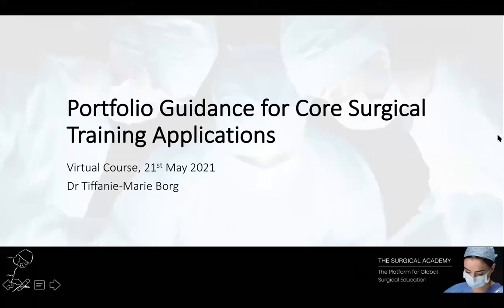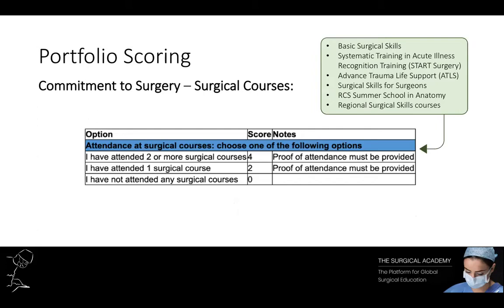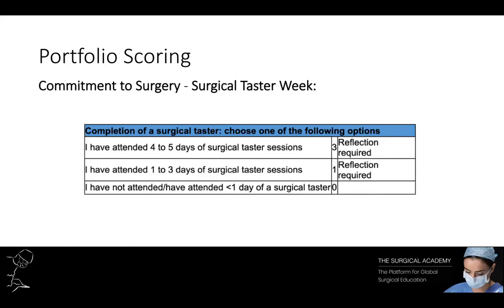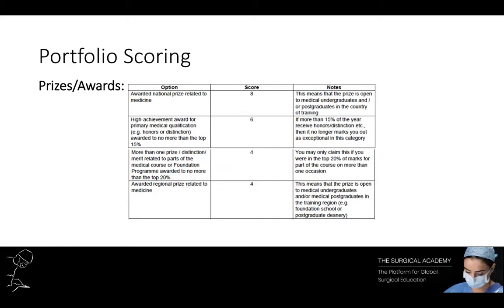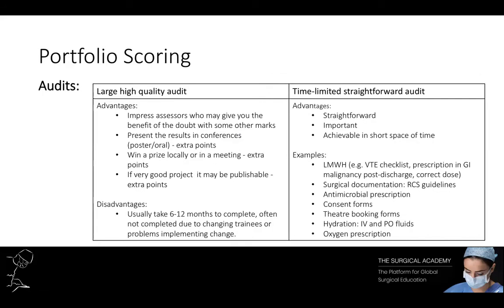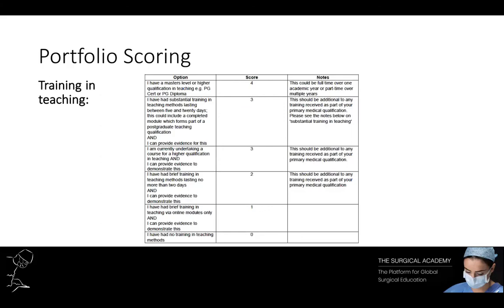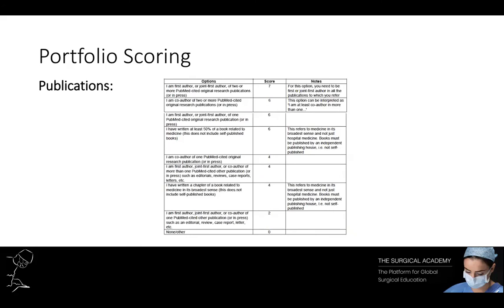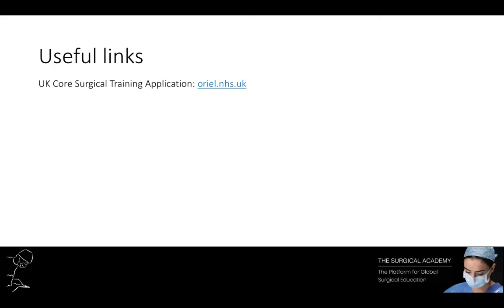Portfolio Guidance for Core Surgical Training Applications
- Teaching lead: Dr Tiffanie-Marie Borg
- Tutorial by: Dr Tiffanie-Marie Borg

An online tutorial organised by The Surgical Academy designed to provide guidance for junior doctors applying for core surgical training in the UK. This tutorial explains the portfolio section of the application and the various sections where points can be obtained.